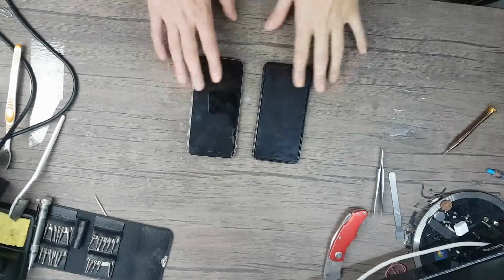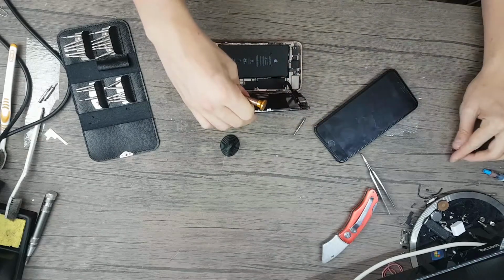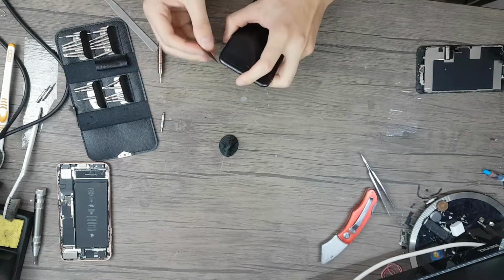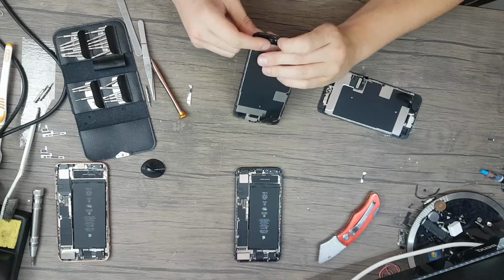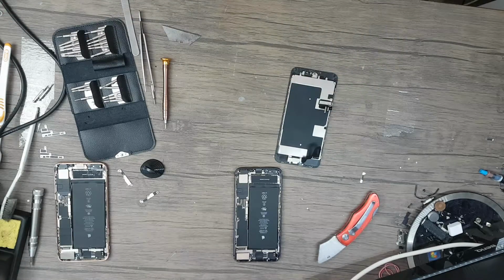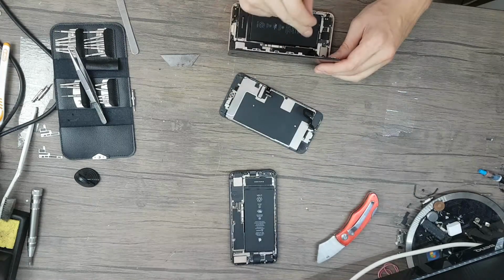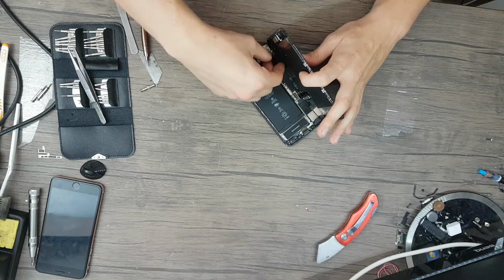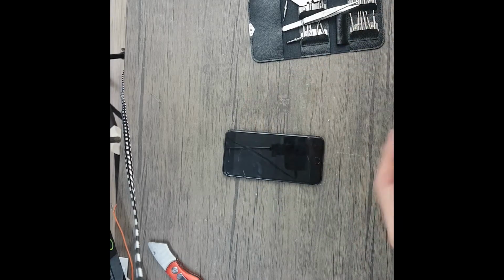How to change display on Iphone 8 Plus (Read description)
Hi, this tutorial is for people who DON'T NEED/ CARE for the TRUETONE option in their Iphone as i'm just swapping the display and not reconfigure the new one for Truetone to work with . I already had the phone without Truetone option.